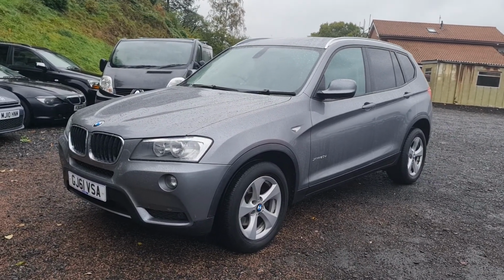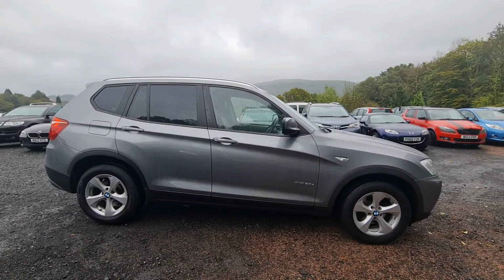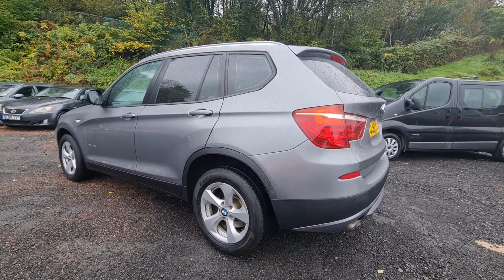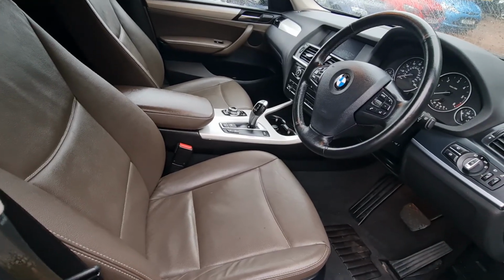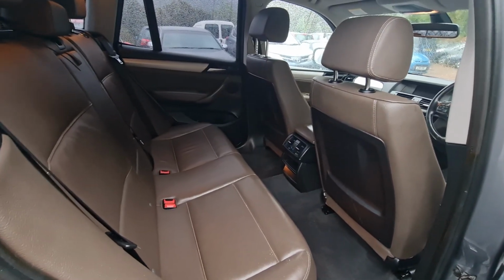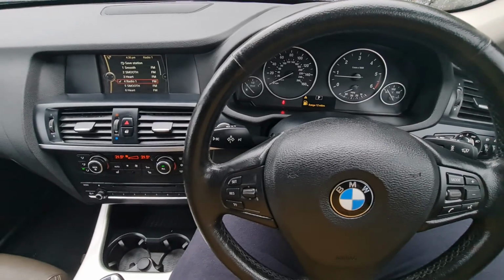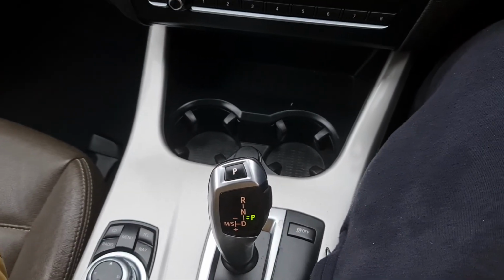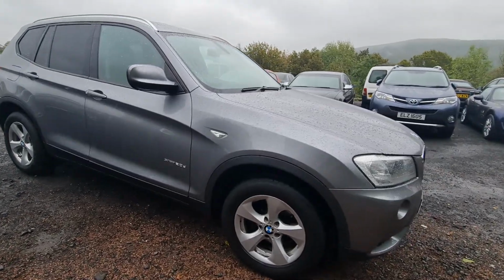2011 BMW X3 20D X drive 181bhp 4x4 Review and virtual viewing at Ashtons Cars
⭐ STUNNING 2011/61 BMW X3 20D X-DRIVE SE ⭐

Looking for a luxury SUV with an enviable spec and the performance of a sports saloon? Our 2nd generation BMW X3 really is a class act. This fashionable 4x4 combines SUV credentials with the ride and handling of a high performance sports saloon. No other 4x4 SUV handles the twists and turns as competently as an X3 and this 2011 car is the highly sought after "X-DRIVE" model with the 181bhp Turbo diesel engine and 8 speed auto gearbox.

This car comes complete with';

✅ 115k miles with service history as listed below
✅ NEW MOT on purchase
✅ Tax band F £170 a year
✅ 181 bhp Turbo diesel engine / 8 speed auto transmission
✅ 2x remote keys (both fully functional)
✅ Sought after colour combination of metallic Grey with luxurious brown leather
✅ 3 months parts and labour guarantee
✅ FREE delivery wthin 150 miles and national delivery available further afield.

This is the 2nd generation of X5 which was launched in 2011 and is a vastly improved car over its predecessor. Our X3 is a sought after X-Drive model meaning it is the 4x4 version. Power comes from an 8 speed auto gearbox which is an absolute gem. With 181bhp the X5 is sprightly with a 0-60mph time of just 8 seconds. It is also frugal with up to 50mpg achievable on a steady run. The car is finished in metallic grey with a contrasting brown leather interior. Xenon headlights and parking sensors both front and rear along its smart alloy wheels give this car real road presence.

The interior is immaculate and superbly equipped. The seats are trimmed in luxurious leather and the car is fitted with an original, tailored set of mats., This car is huge with plenty of comfort for 5 adults and is fitted with BMWs I-drive system which includes Navigation and a bluetooth phone system. There is a visual display for the parking sensors along with the usual acoustic beeping to aid you into tight spots. The X3 was designed to perform superbly on the road - so it goes, stops and handles like the ultimate driving machine they claim it to be. The ride and handling are better than most conventional sports saloons and the performance that can be unleashed s quite surprising. This model has an 8 speed automatic transmission which feels slick and precise with a sports mode and tiptronic manual. The driving position is excellent and visibility is superb - Its an easy and rewarding car to drive, and feels as though it has been built to last. Superb handling and roadholding which are guaranteed to please the keen driver, as well as those who want comfort and luxury. It is a fun car to punt along a B-Road, and will also happily cruise in near-silence on the motorway. Well weighted steering and powerful ABS brakes ensure that no aspect of this cars drive is compromised. Yes, a Landrover is better off-road, but the X3 is more than capable of anything you will throw at it during the harshest of winters, and will still be a pleasure to own during the summer months when you can enjoy the benefit of its tinted glass and air-conditioned interior.

The X3 comes with a full set or manuals, 2 x remote keys and the following service history;

● 08/11/2012 @ 16'554 miles - Main dealer service
● 08/05/2013 @ 23'838 miles - Main dealer service
● 19/11/2013 @ 33'008 miles - Main dealer service
● 31/01/2014 @ 35'838 miles - Main dealer service
● 21/10/2014 @ 48'558 miles - Main dealer service
● 14/12/2018 @ 75380 miles - Independent service
● 28/07/2020 @ 104'034 miles - Independent service

I am always impressed by the quality of these cars and despite having covered 115k miles from new, you would be hard pushed to notice any adverse wear on this car. It comes very highly recommended and I'm confident it will make its new owner very happy indeed.

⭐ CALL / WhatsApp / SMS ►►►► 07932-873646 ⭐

✅ SECURE THIS CAR TODAY WITH £100 DEPOSIT!!!
✅ BUY-IT-NOW £8995 ono.
✅ INCLUDES FREE DELIVERY WITHIN 150 MILES
✅ 3 MONTH PARTS & LABOUR GUARANTEE